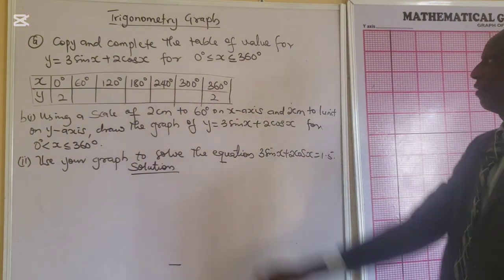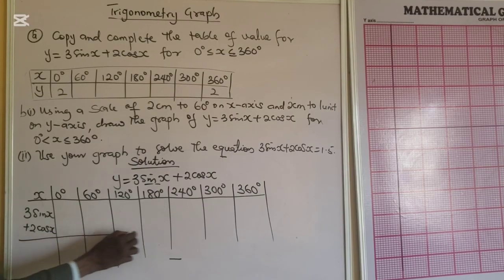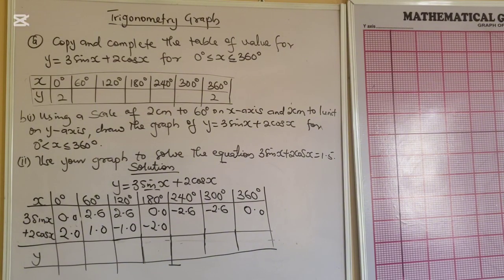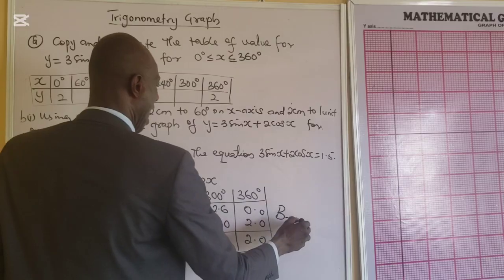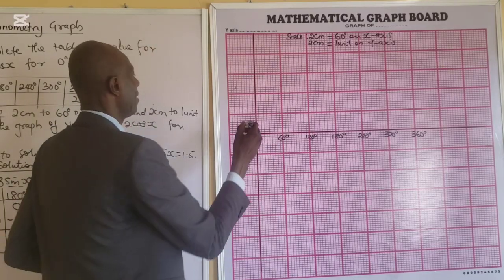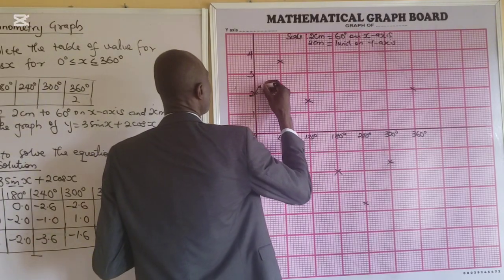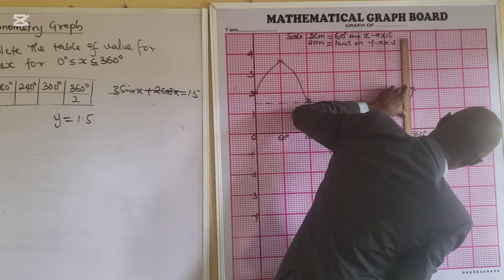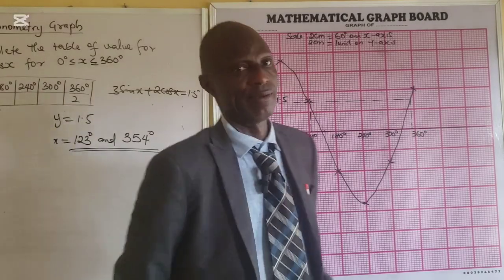How to plot Trigonometry Table and Graph WASSECE QUESTION